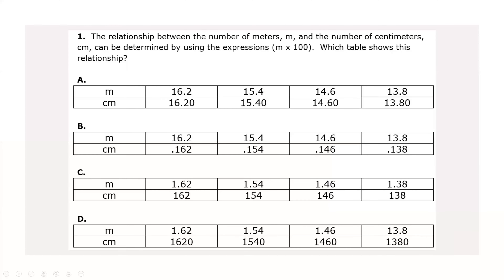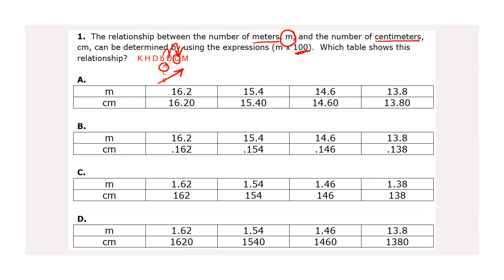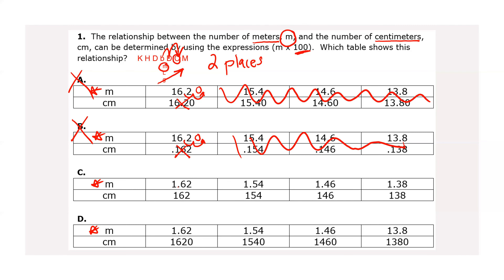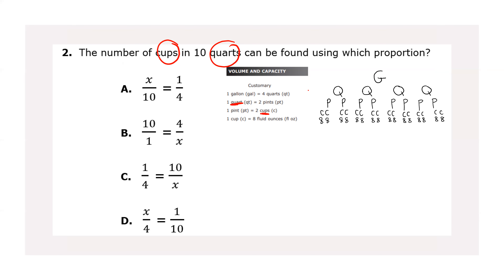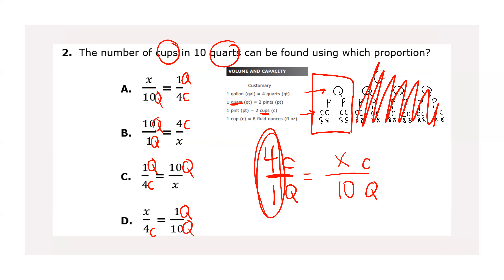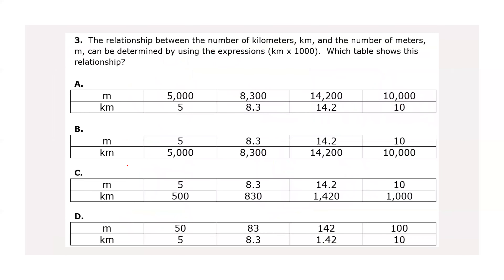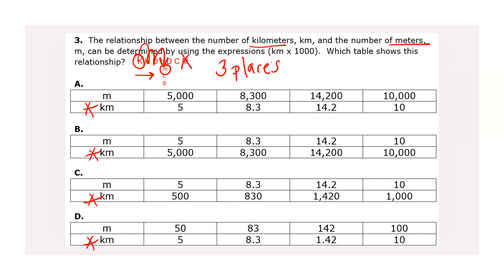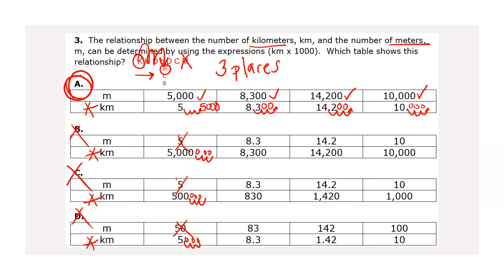Tables and Proportions measurement